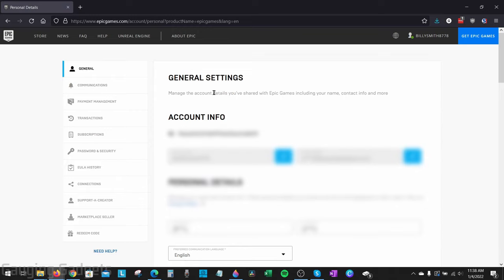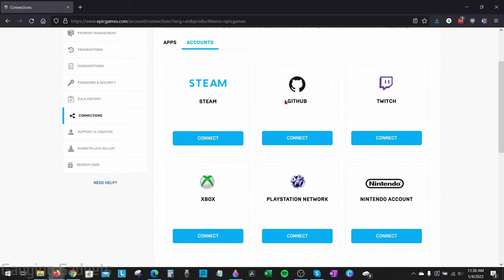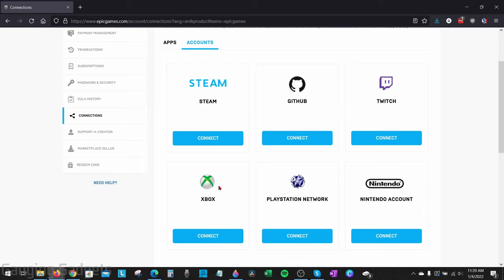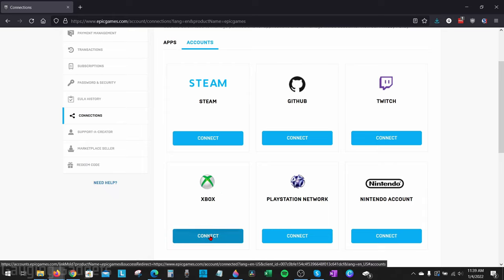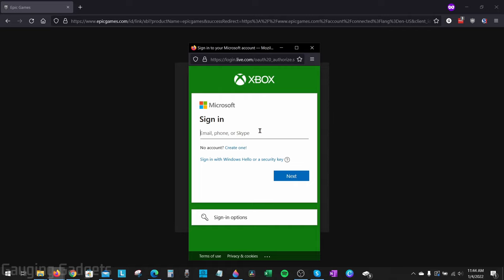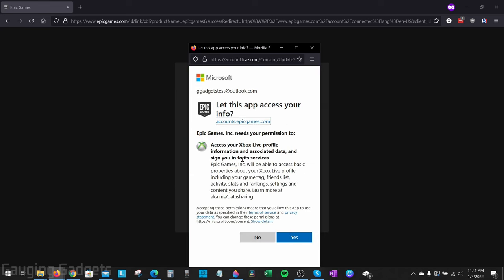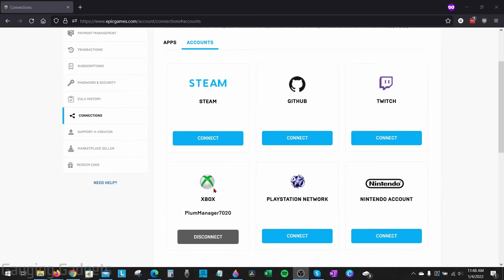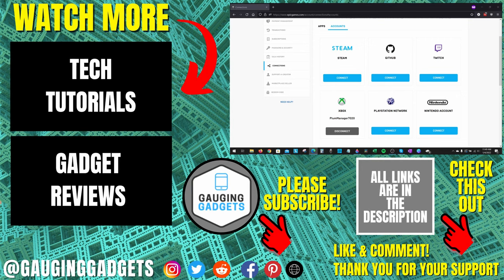How to Link Xbox Account to Epic Games Account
How to link Xbox account to Epic Games account? In this tutorial, I show you how to connect your Xbox account to Epic Games. This is a great way to ensure your Fortnite stats sync with your Epic Games account when playing on an Xbox.

Follow the steps below to link Xbox account to Epic Games account:
1. Open the browser on your computer or mobile phone and navigate
2. Select Login and then login with your Epic Games account.
3. Hover over your username in the top right and select Account.
4. Once in your Epic Games account select Connections in the left menu.
5. Select Connect under Xbox.
6. Login to your Microsoft Xbox account and then approve the connection.